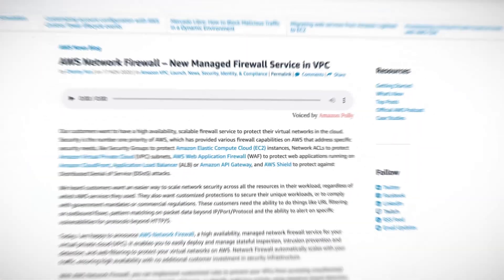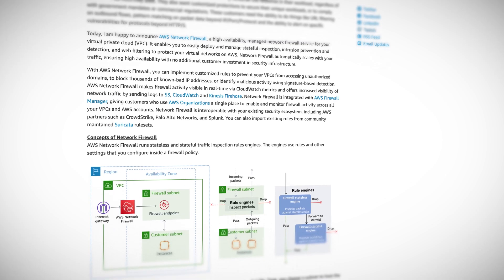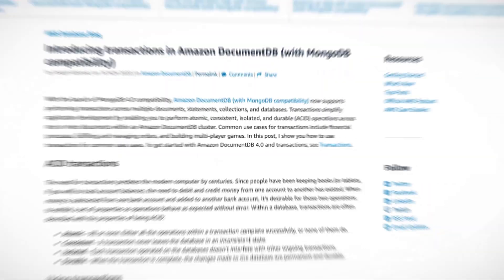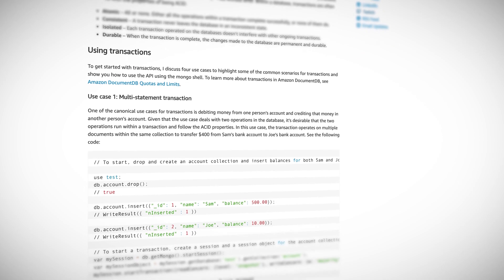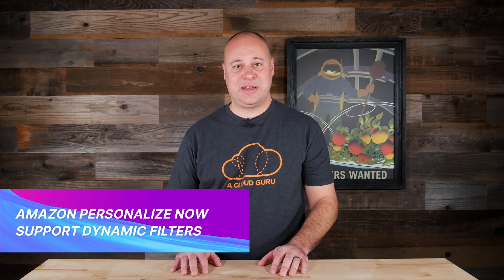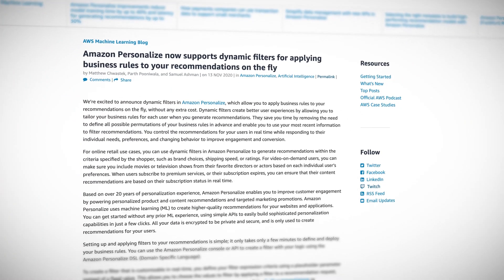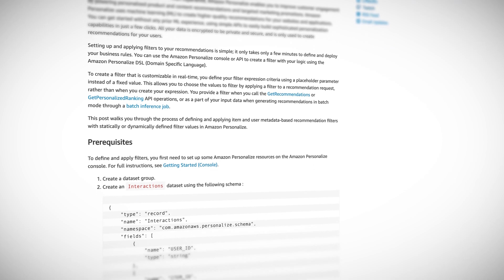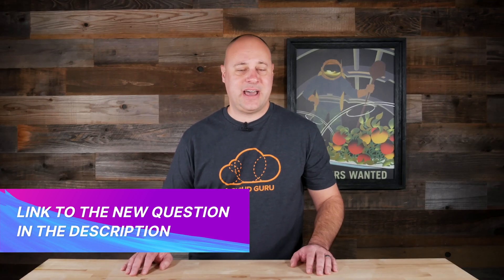AWS This Week: AWS Network Firewall out now, plus updates to Amazon DocumentDB and Personalize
Here's all the latest AWS news, with A Cloud Guru's Scott Pletcher.

Timestamps:
0:00 - Introduction
0:27 - AWS announce the availability of AWS Network Firewall, a scalable firewall service to protect virtual networks in the cloud
1:30 - Introducing transactions in Amazon DocumentDB (with MongoDB compatibility)
3:00 - Amazon Personalize now supports dynamic filters.
3:36 - AWS This Week's Guru of the Week challenge

Enter the AWS This Week Guru of the Week challenge!

AWS Network Firewall – New Managed Firewall Service in VPC

Introducing transactions in Amazon DocumentDB (with MongoDB compatibility)

Amazon Personalize now supports dynamic filters